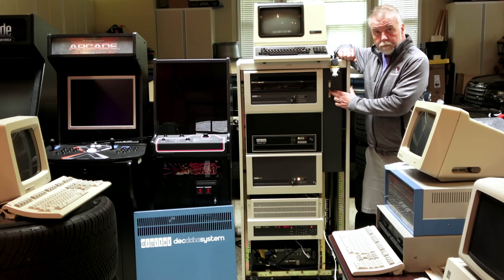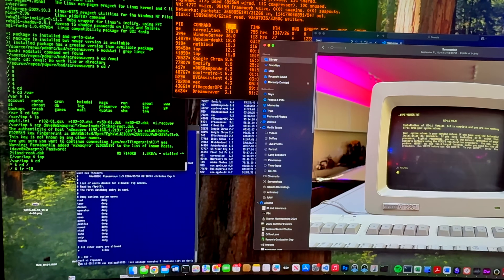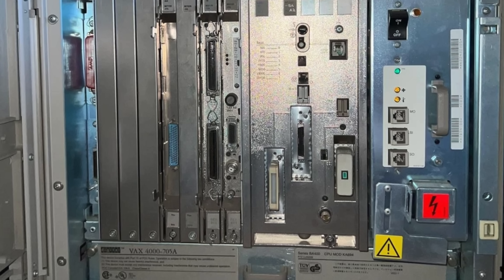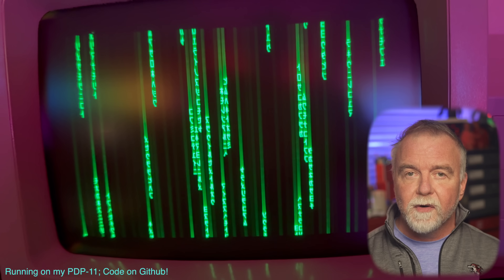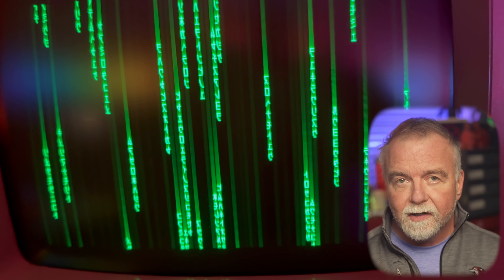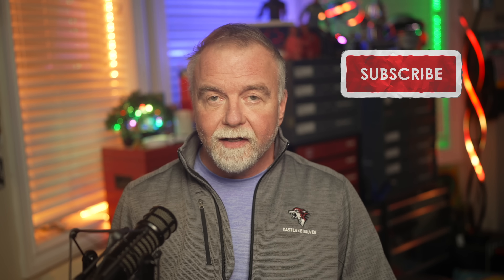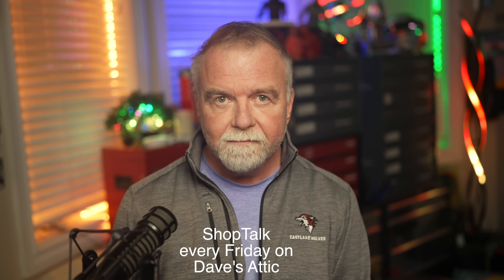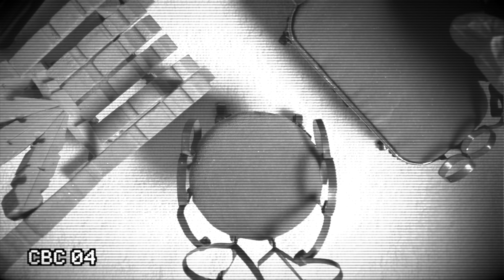Nested Simulations: How Deep Are You?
Dave explores simulation theory by way of the PDP-11, NetBSD, VAX, and an Epyc Storinator.

Free Sample of my Book on the Spectrum